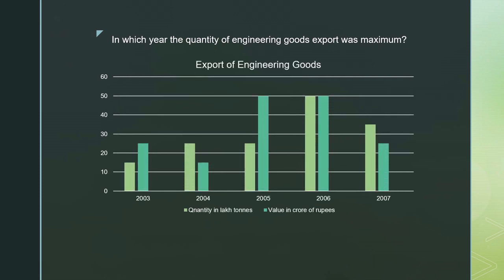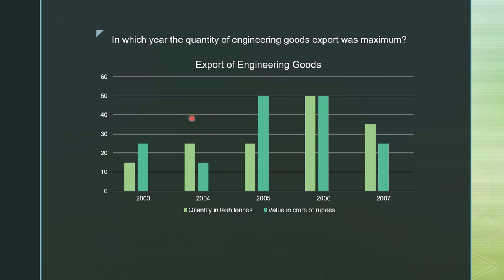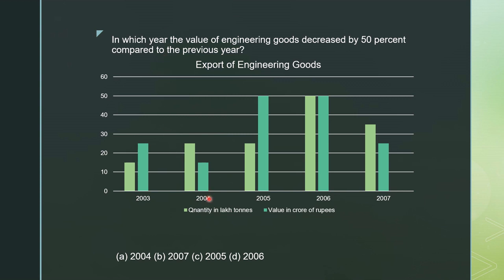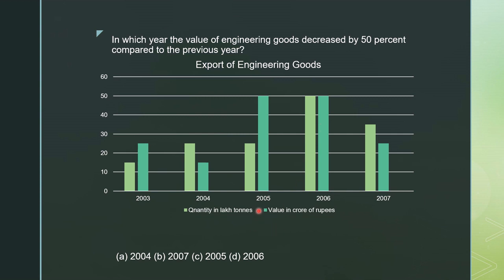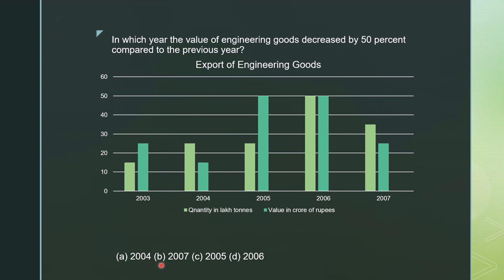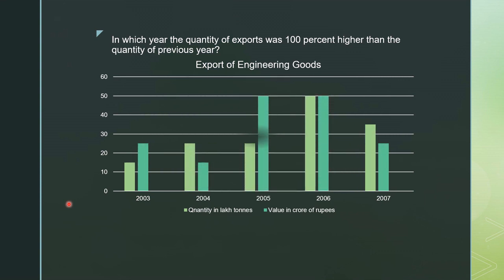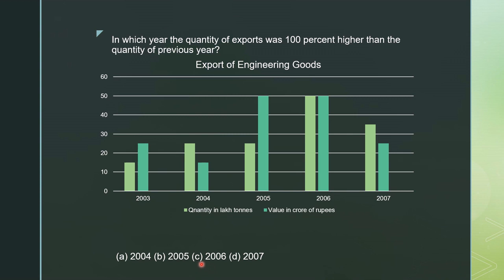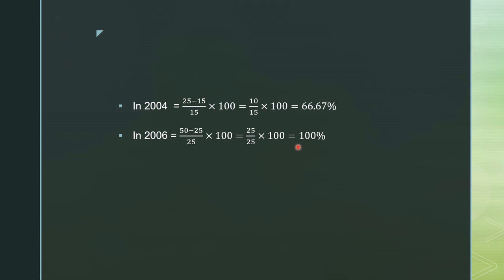Lecture-136 2009 June Data Interpretation (Bar Graph) UGC NET Paper 1.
Hey, in this video I have explained the basic concept of data interpretation part of UGC NTA NET paper 1 and also SET paper. Today I have discussed the 2009 June data interpretation question paper solution based on the bar graph concept.